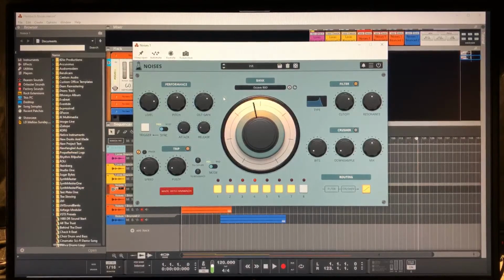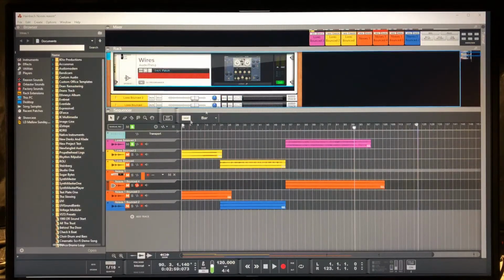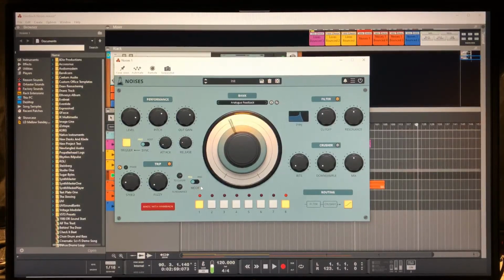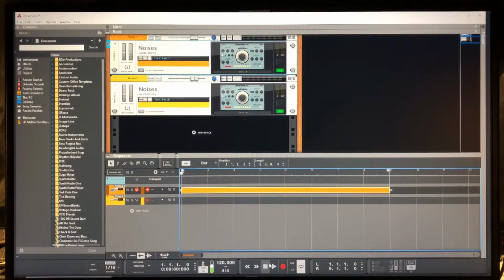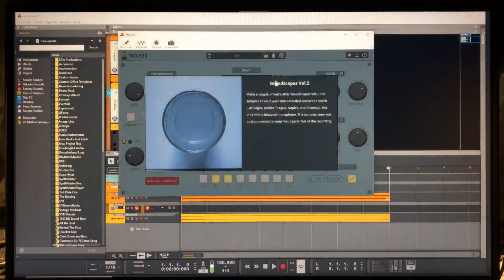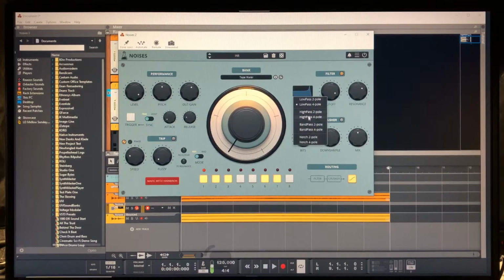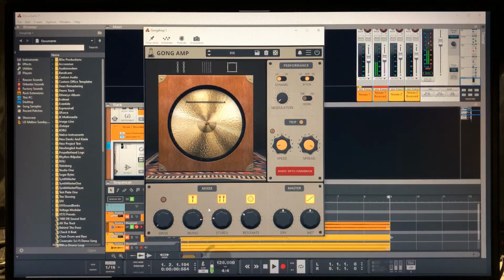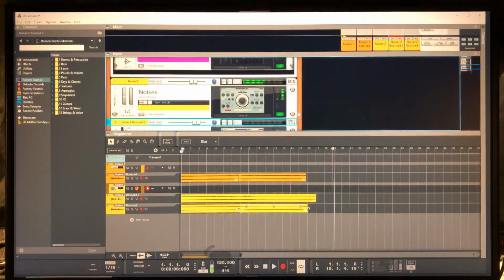NOISES By AudioThing & Hainbach - UPDATED With New Noise Banks - Let’s Explore